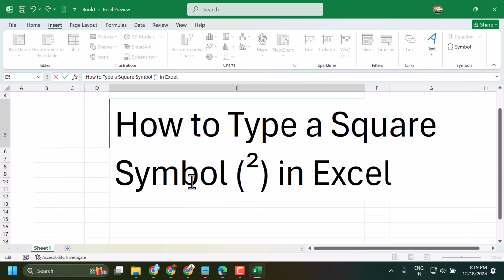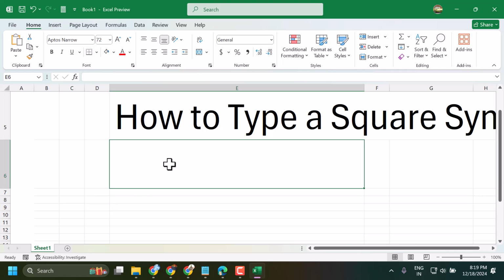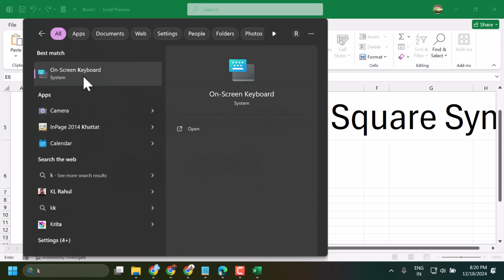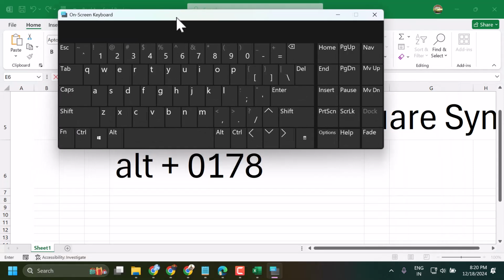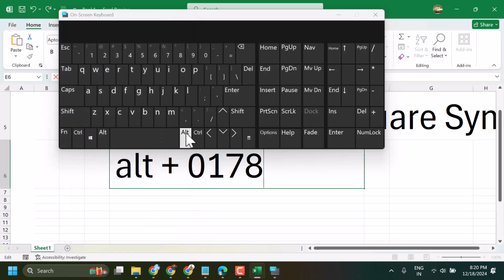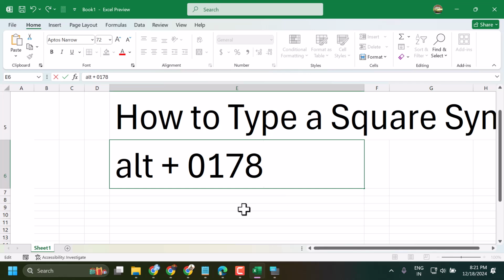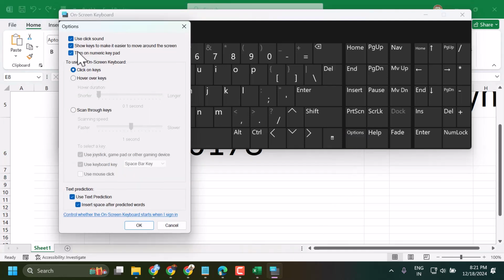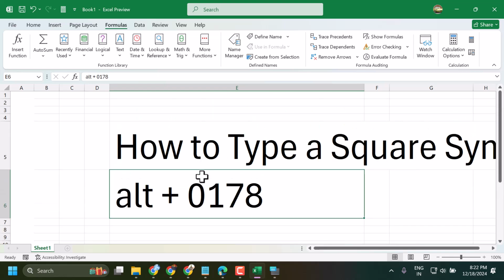How to Type a Square Symbol (²) in Excel